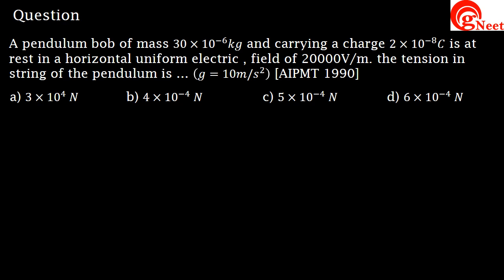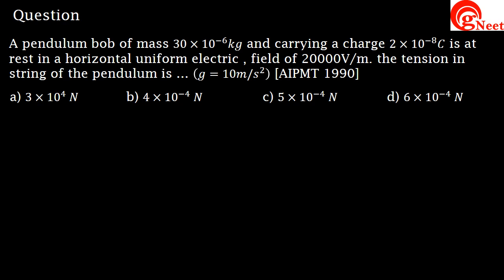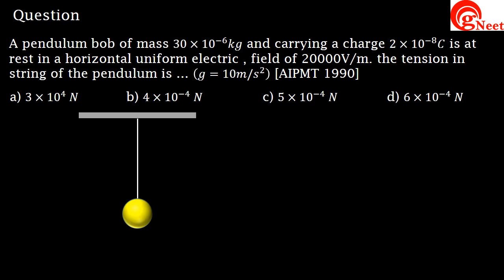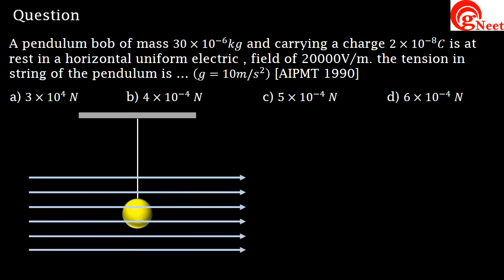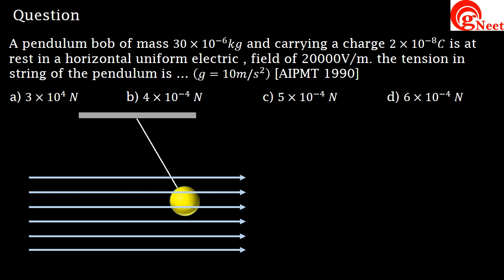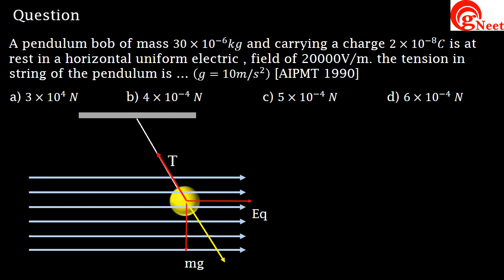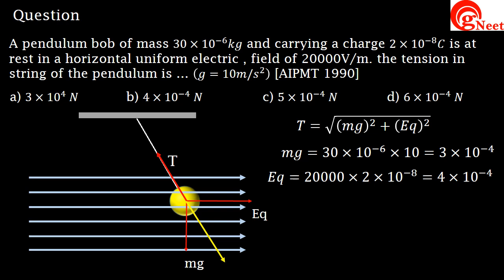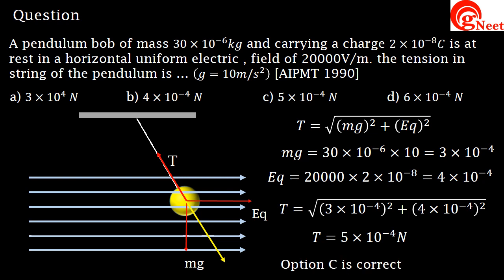Finding Tension in a Charged Pendulum in a Uniform Electric Field